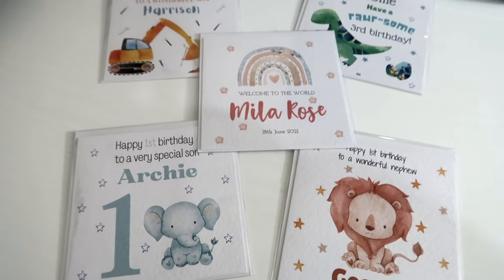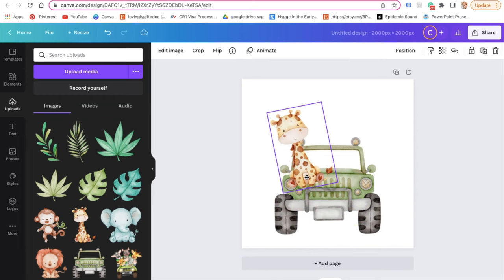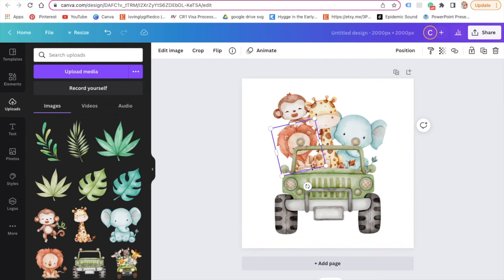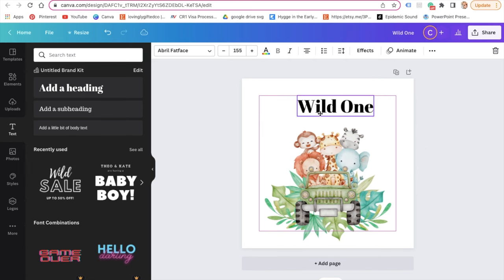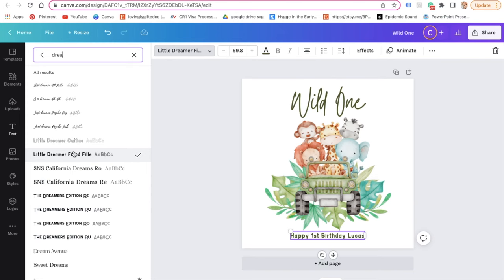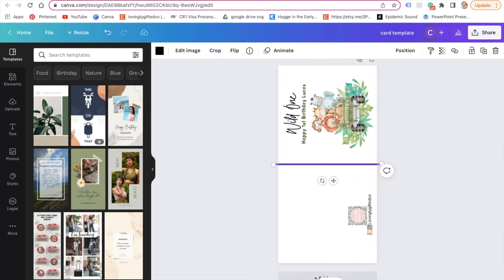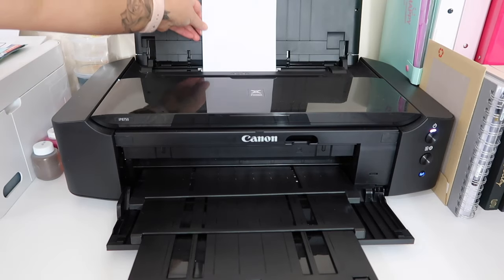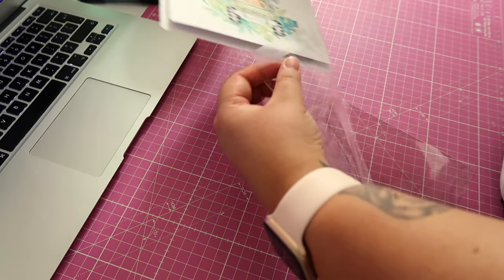How to MAKE & SELL greetings cards on Etsy using Canva, 2022 Full Tutorial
In this video, I am going to be demonstrating EXACTLY how I design and make greetings cards to sell on my Etsy store. As you know I started my Etsy store creating cake toppers. After a while of creating cake toppers and banners, I made the decision to branch out and create greetings cards to go alongside my cake topper designs. When I was initially learning how to make them I watched countless youtube videos, I eventually figured out my own way of making greetings cards so I figured I would share that information with you in case you were thinking of creating cards to sell on Etsy. It really is so simple, if I can do it, you for sure can too!

I hope that this video was as informative as possible, if you have any questions at all drop me a comment and I will answer as best I can!

PRODUCTS MENTIONED UK links:
Paper cutter
Card Scorer
Card Blanks
C5 Cellophane Bags
C5 Do Not Bend Envelopes

PRODUCTS MENTIONED US links:
12X12inch textured card blanks (I was using 6X6inch so these are bigger but was all I could find on AmazonUS)
Paper Cutter
Scoring Board

Opening an Etsy shop? Get 40 free listings